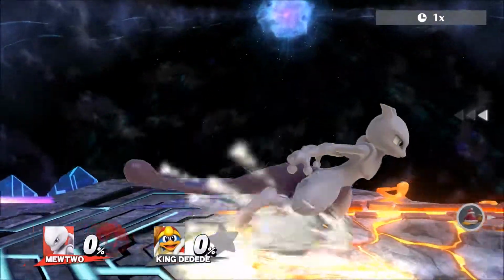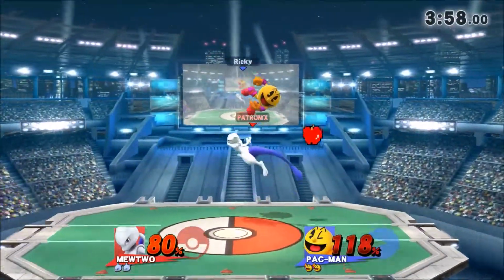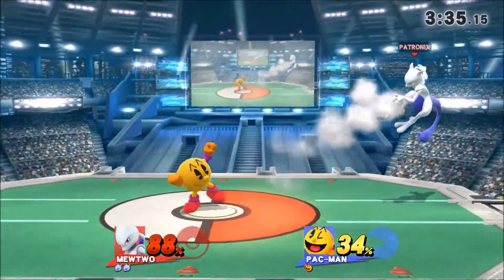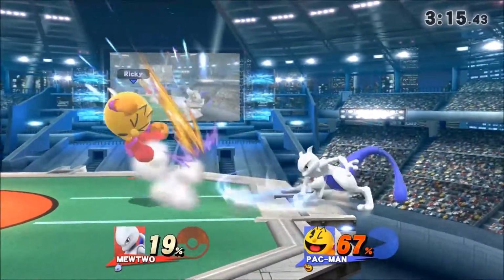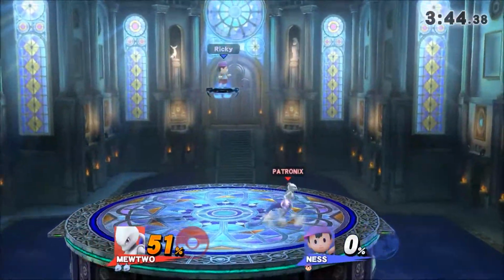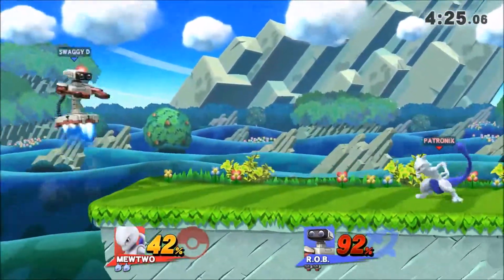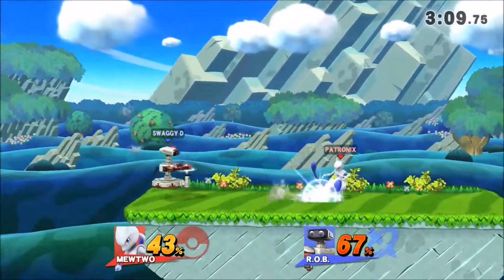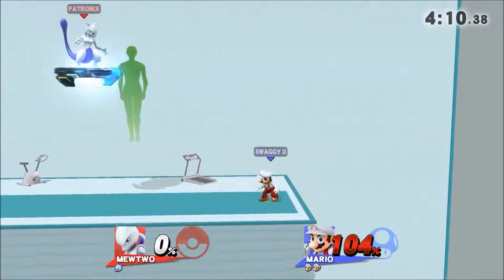Mewtwo in Super Smash Bros. Wii U - For Glory Showcase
It's Mewtwo's time to strike back in Smash Wii U!